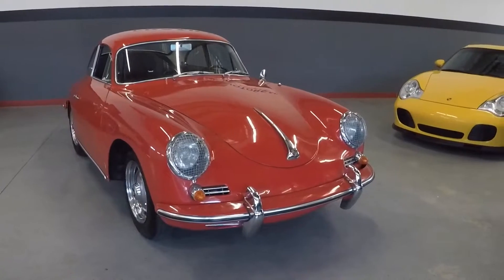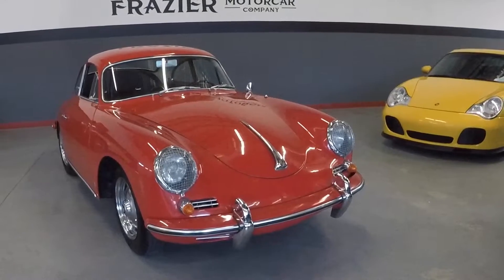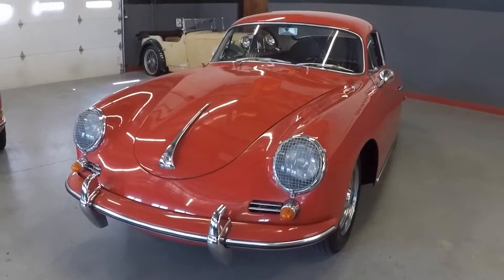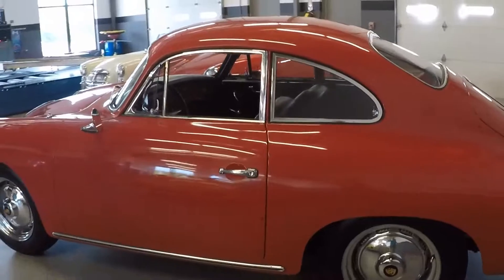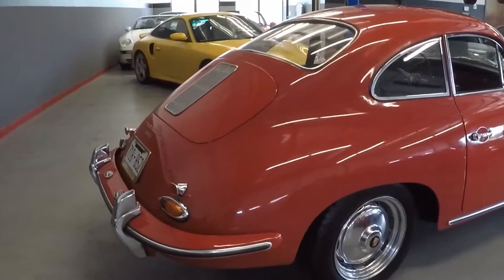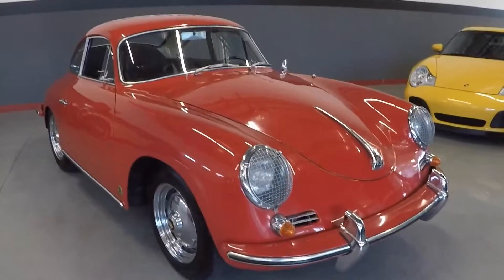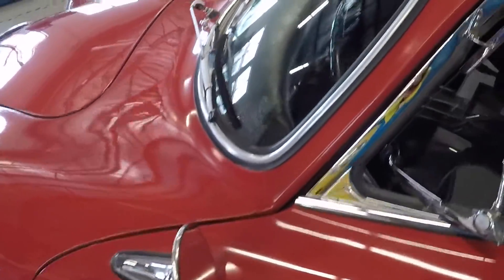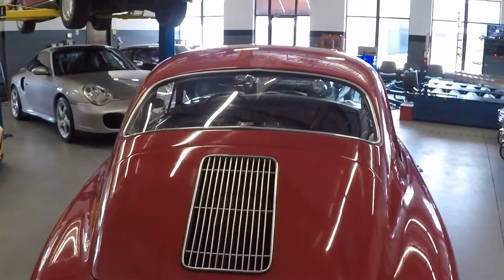1960 Red Porsche 356 1600 Super